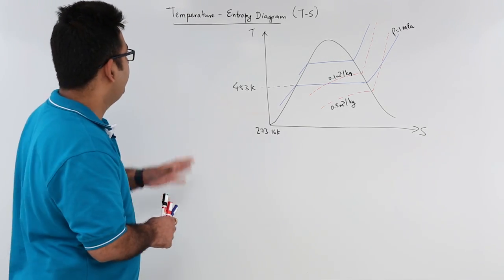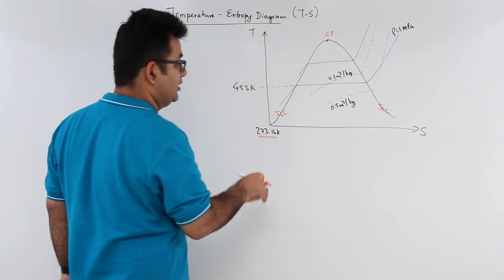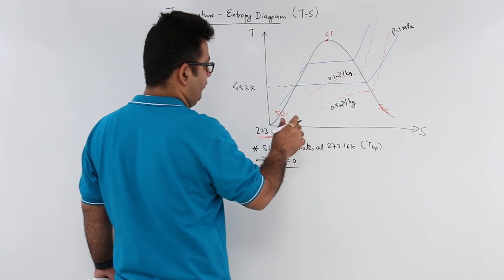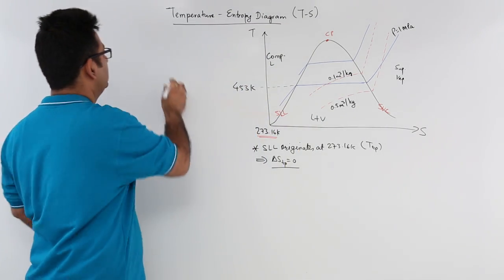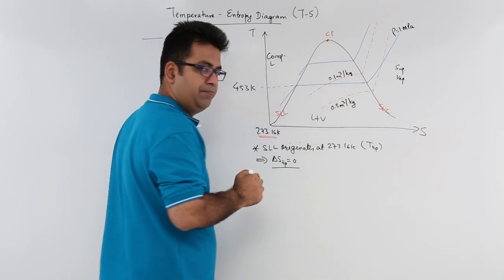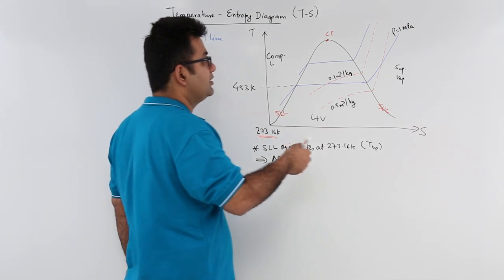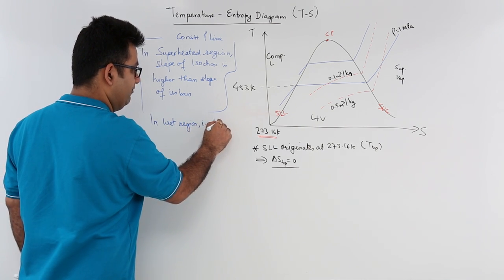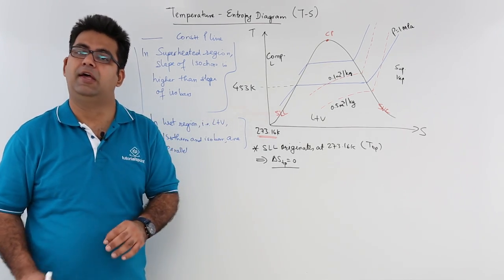Temperature Entropy Diagram